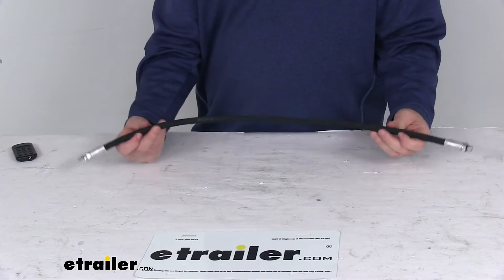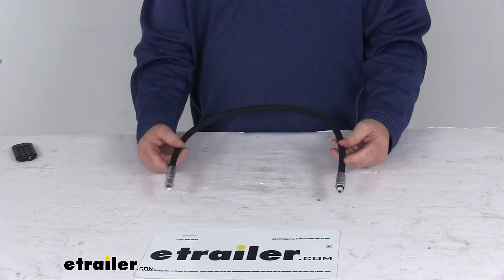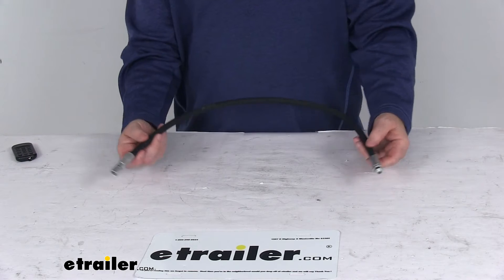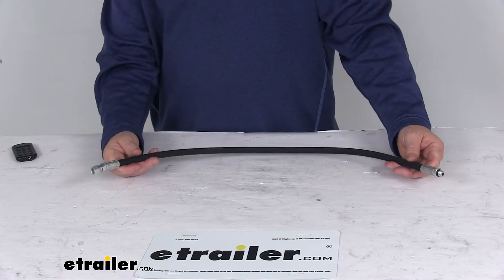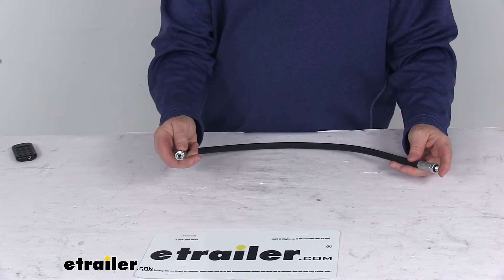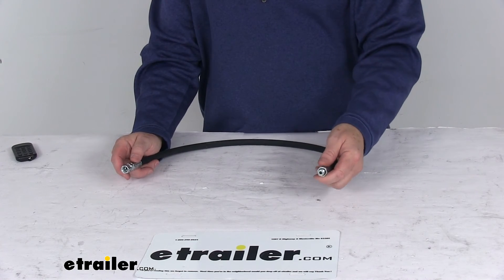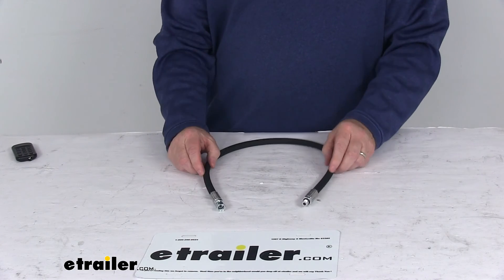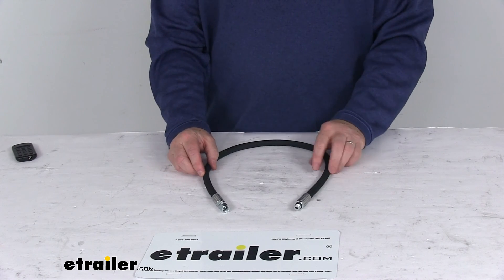etrailer | Complete Breakdown of the Replacement Left Angle Hydraulic Hose for Curtis Snow Plow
Today, we're going to take a look at the replacement 28" long hose for the left angle on the Curtis snowplow. Now this part will replace the hose for the left angle on this Curtis snowplow. This does replace the Curtis part number of 1TBP98D. Total length on this is 28" long. Now the swivel end fitting is a female 7/16 by 20 and the male end fitting is also a 7/16 by 20. This part is made in the USA.

But that should do it for the review on the replacement 28" long hose for the left angle on the Curtis snowplow.